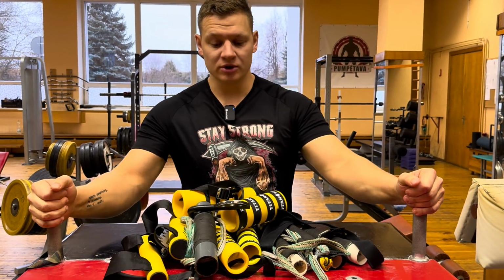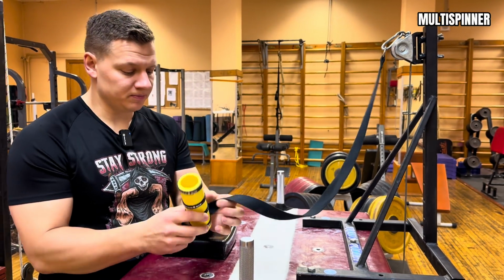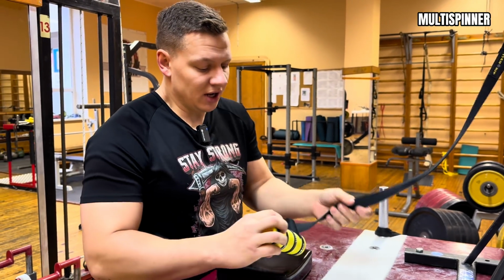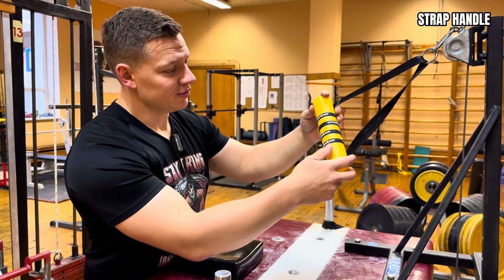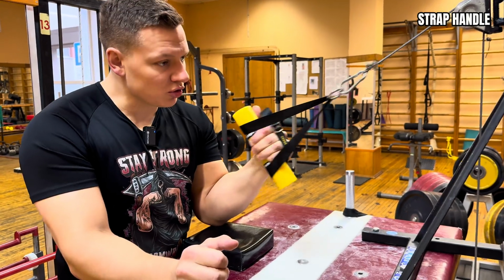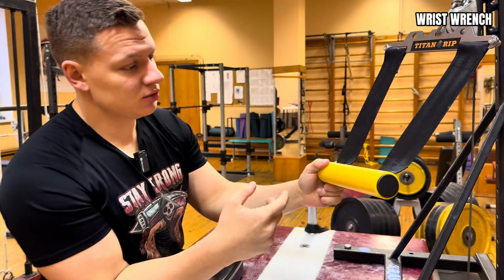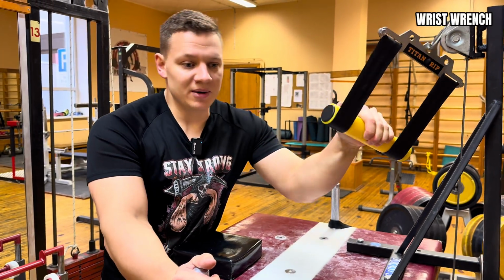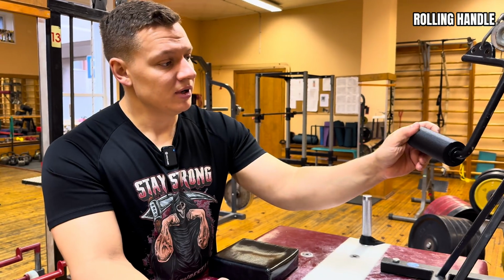Armwrestling Coach Reveals TOP HANDLES! (And How to Use Them)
Coach Ray shows the best armwrestling handles and how to use them for your training.

00:00 Armwrestling Handles
01:02 Armwrestling Multispinner Handle
03:09 Armwrestling Strap Handle
05:33 Armwrestling Wrist Wrench Handle
06:50 Armwrestling Rolling Handle
08:00 Summary Armwrestling Handles